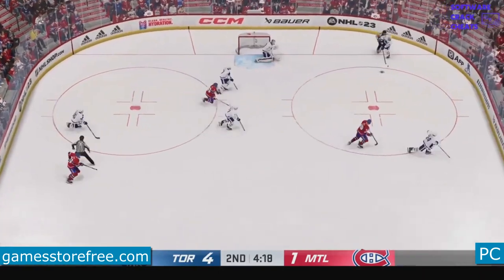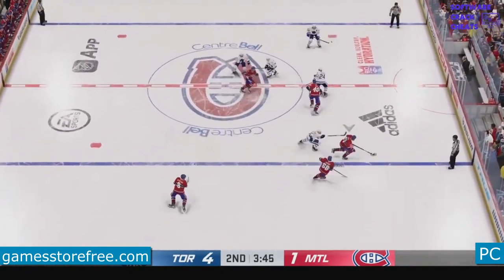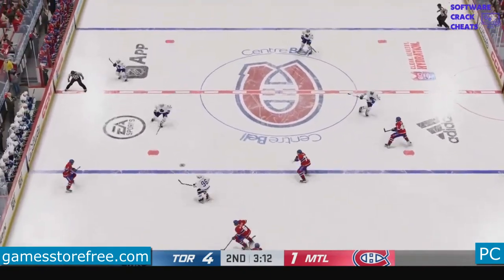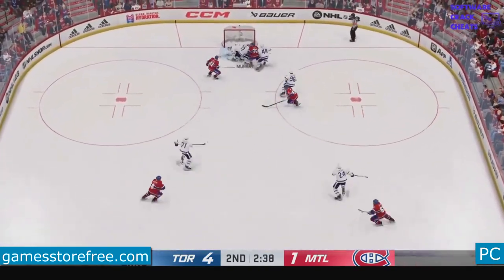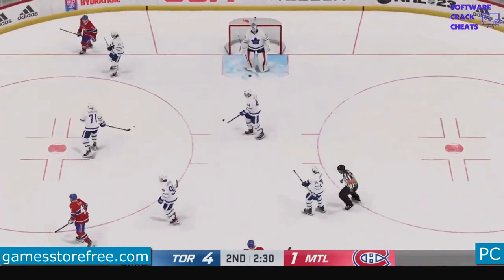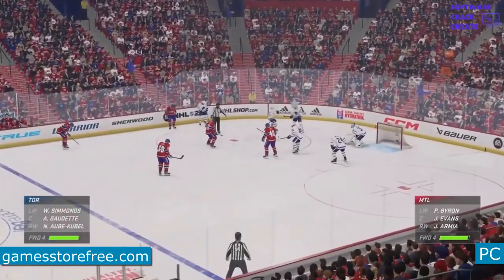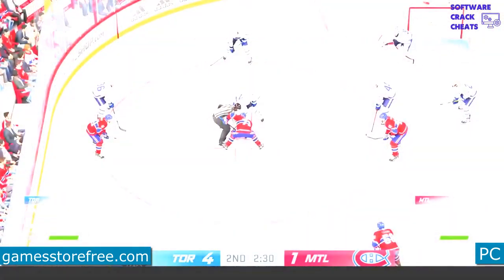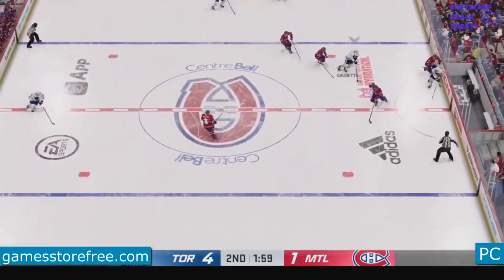NHL 23 FREE DOWNLOAD ON PC CRACKED GAMES STORE 2023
Grab your friends, hit the ice, and make history in NHL 23.
WOMEN’S HOCKEY
Get the best players in the world on one powerful roster with the introduction of mixed women’s and men’s teams in Ultimate Team.

LAST CHANCE PUCK MOVEMENT
Use new Stumble Actions to nail desperate moves that make the highlight reels, turn an errant shot into an opportunity to shine with Loose Puck Plays, and keep the puck out of your own net with Enhanced Goalie AI.

PRESENTATION
All-new celebration options let you celebrate every big moment, from the Stanley Cup trophy hoist to fresh post-goal light shows. On-ice projections for NHL teams, national teams, and more immerse you in the moment, even in offline modes.